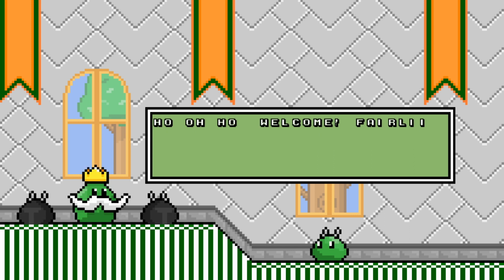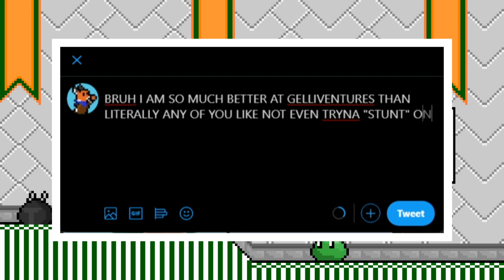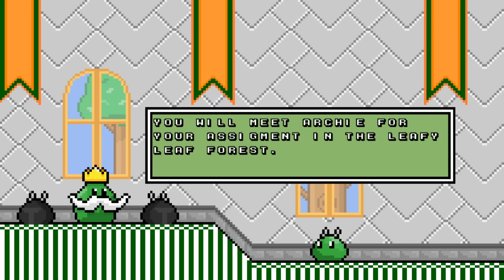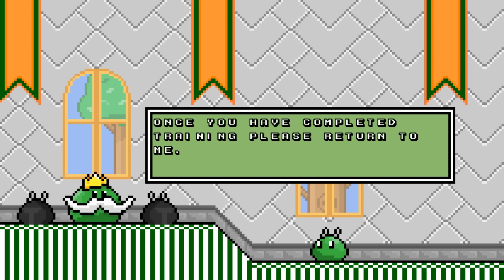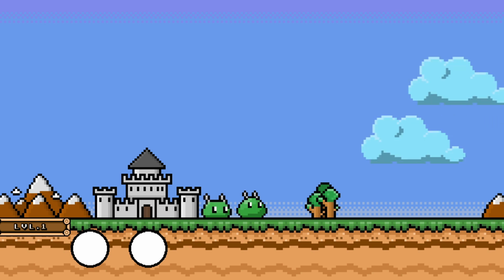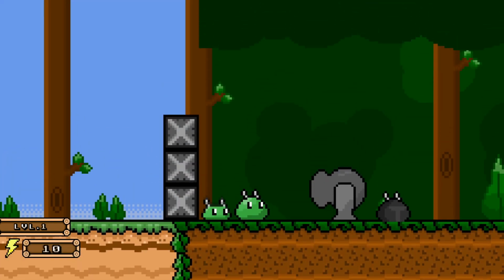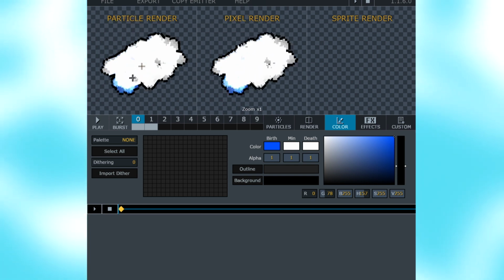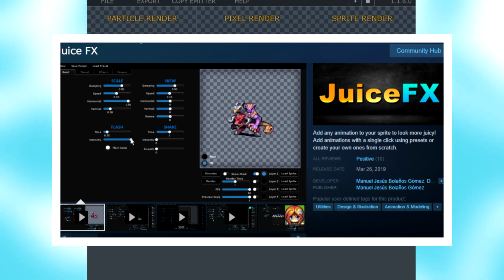Indie Game Devlog - New Follower, Animations, & MORE!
Today we look more at the intro sequence to the game, a new follower, and a lot more changes to the game and the games visuals!

🥇Patrons
Bogdan P.
Connor K.
George J.
Mitchell B.
Artindi.